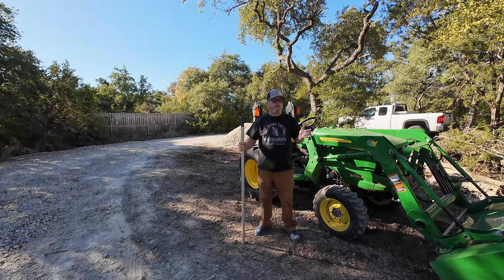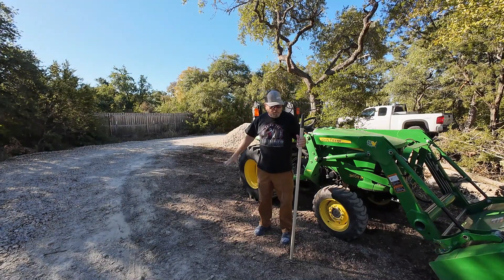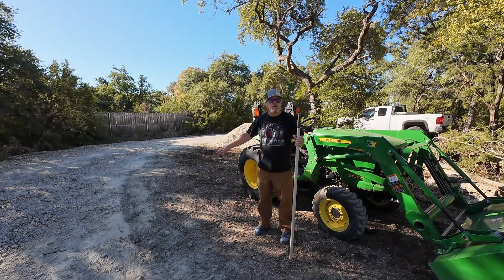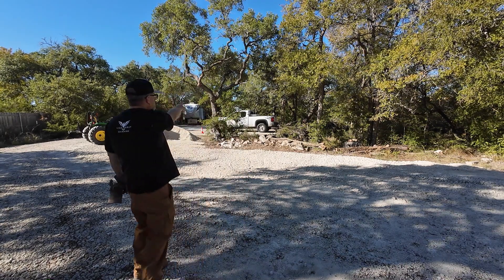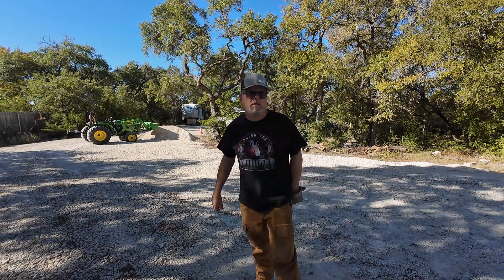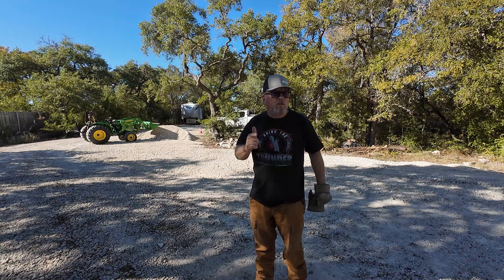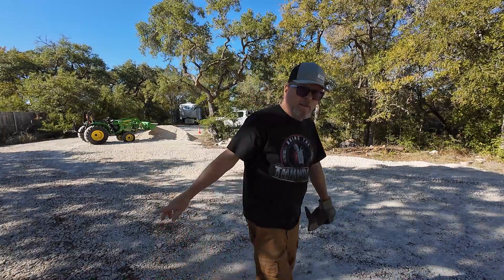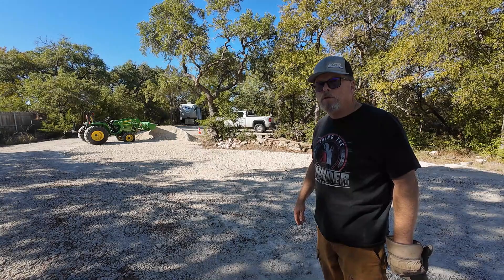RV Site Prep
Living the dream, building hot rods, rehab auction vehicles on the cheap, and having fun evaluating vehicles in the auction yards.

All my videos are for entertainment only, more like 'this is how I did it' videos, not 'how to do it' videos.